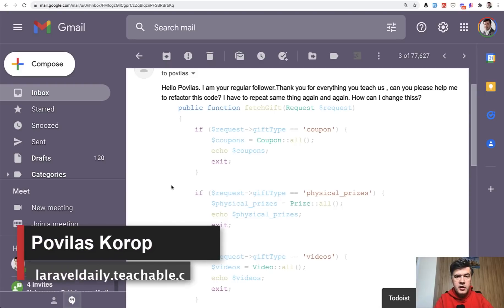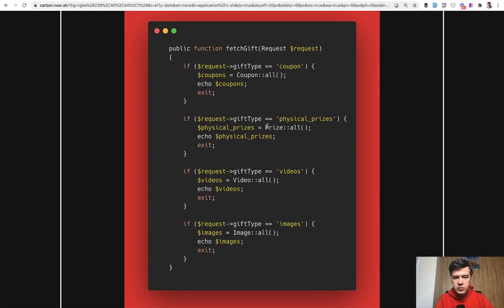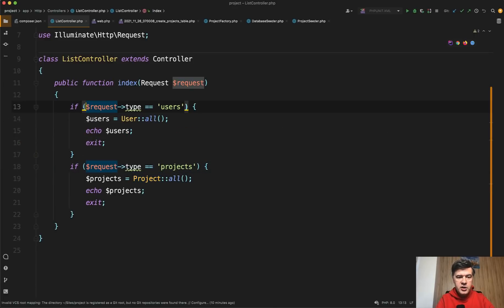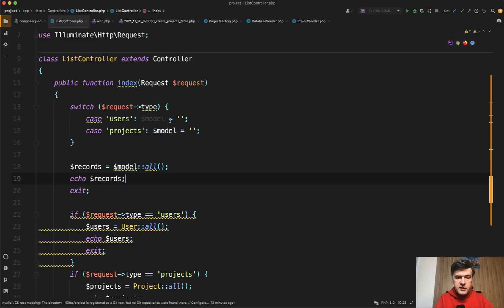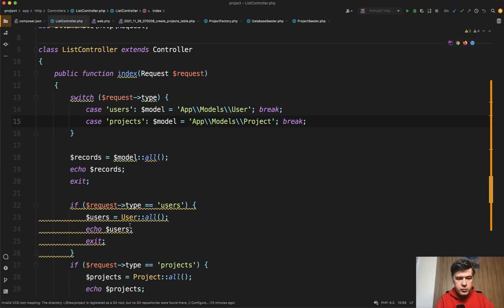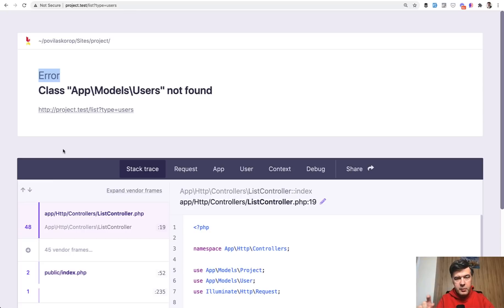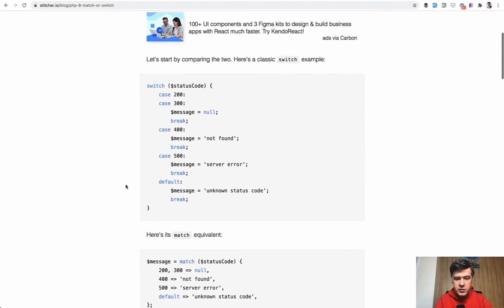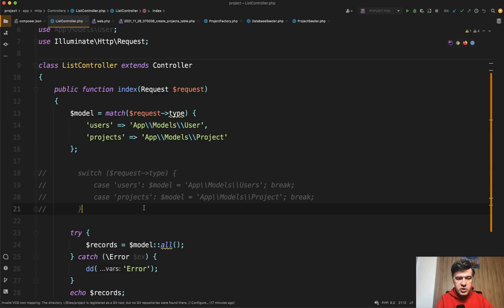Laravel and PHP Refactor: If-Else to Switch or Match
I've received an email asking how to shorten the code with if-else statements. Let's try to optimize.